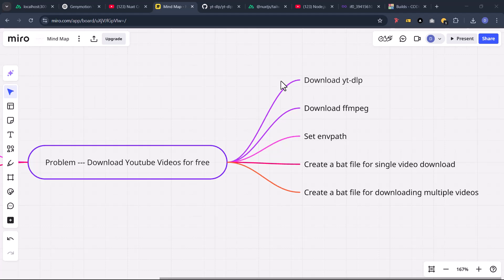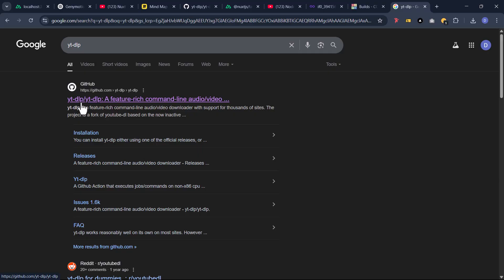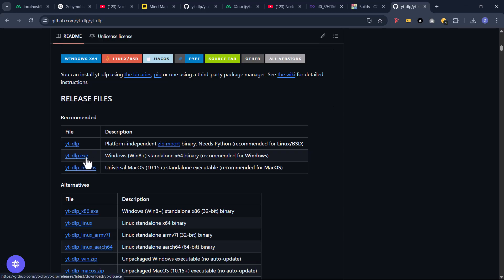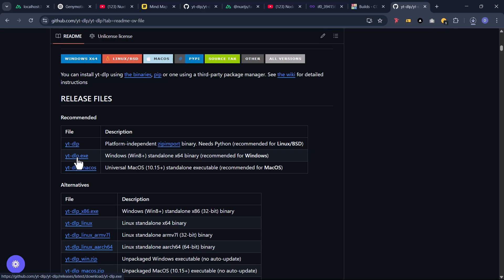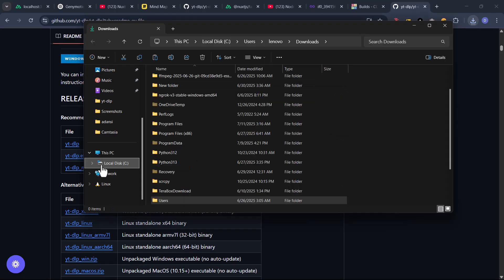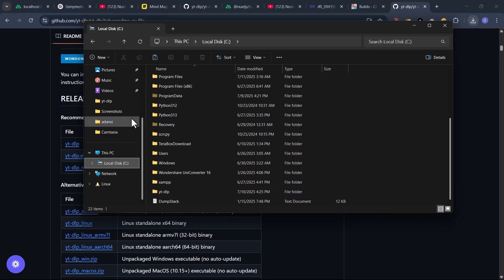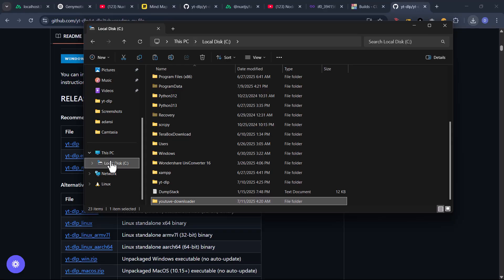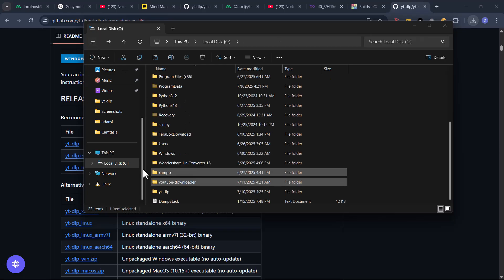2. DOWNLOAD YT DLP.. DO NOT SKIP 5 ON THE PLAYLIST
make sure you watch till number five and join the telegram channel